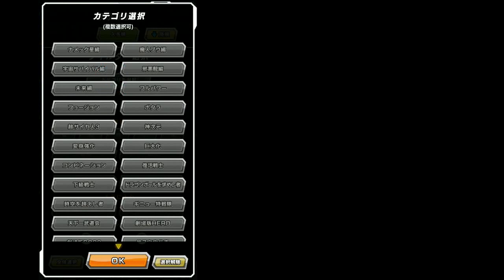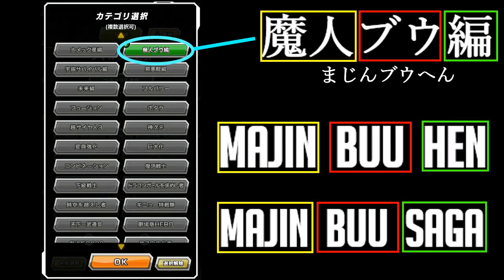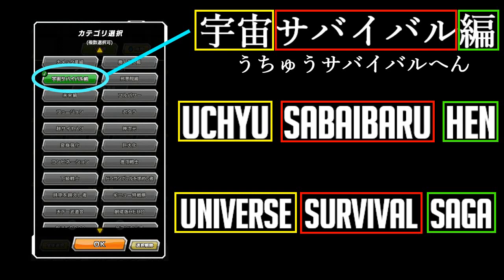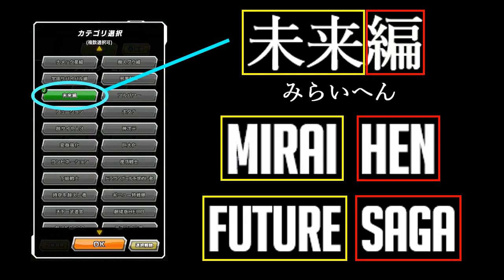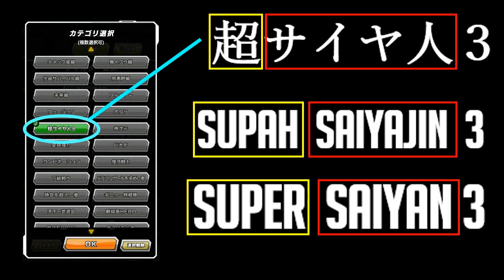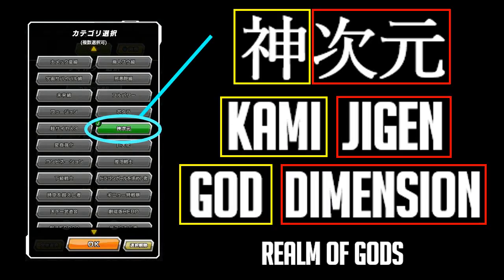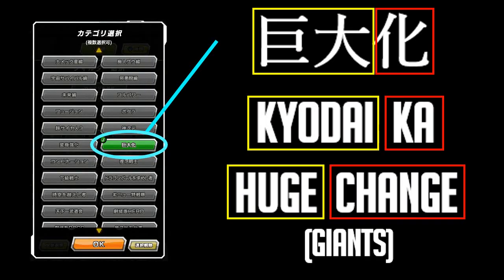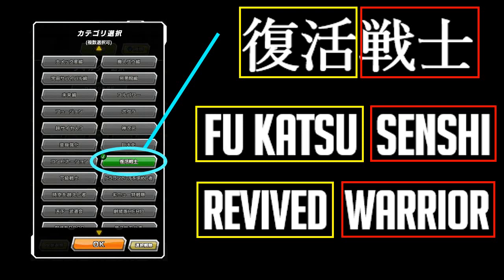Understanding Japanese in Dokkan Battle: Categories Part 1 Dragon Ball Z Dokkan Battle